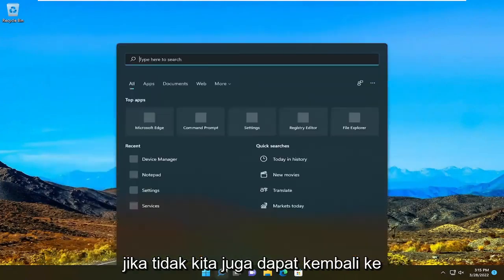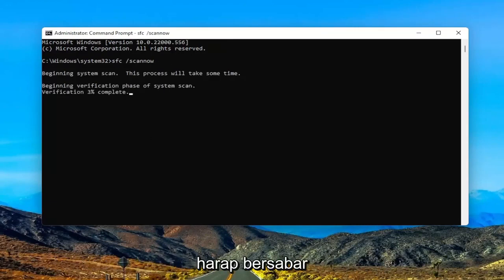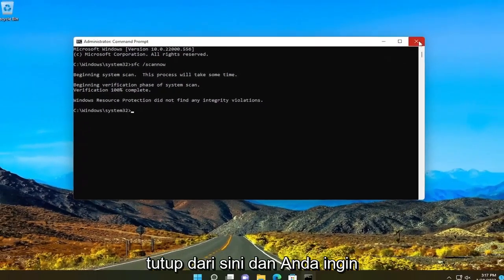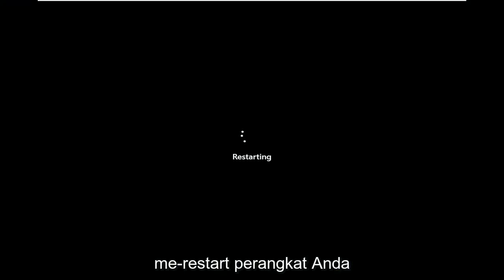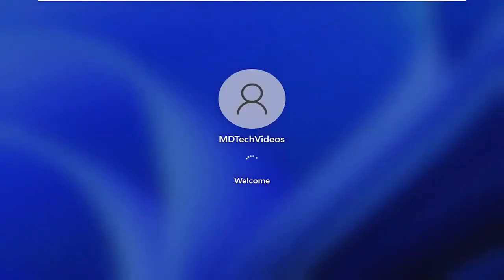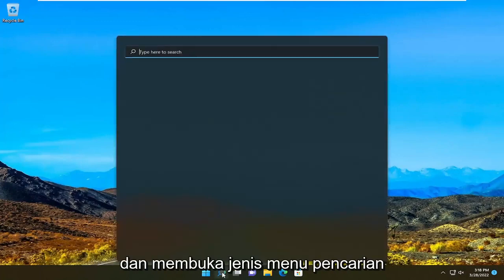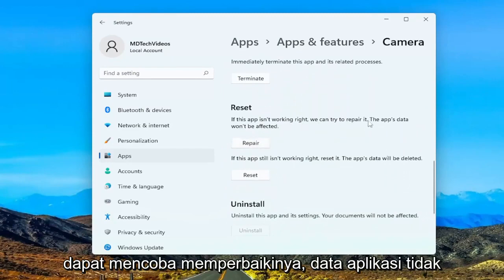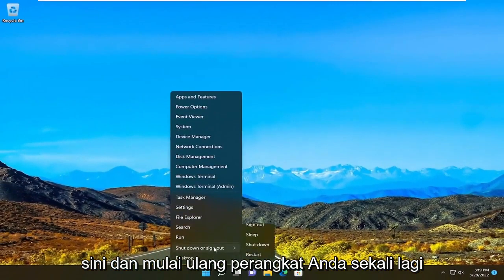Cara Mengatasi Runtime Error Saat Instalasi Aplikasi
Cara Memperbaiki Runtime Error Pada Windows 10 dan Windows 11 [Tutorial]

Galat runtime terjadi saat program sedang berjalan atau saat Anda pertama kali mencoba memulai aplikasi. Kesalahan terkadang hilang dengan sendirinya hanya dengan membuka kembali aplikasi, tetapi jika tidak, ada beberapa hal yang dapat Anda coba.

Masalah yang dibahas dalam tutorial ini:
kesalahan waktu proses 1004
kesalahan runtime 1004 di excel
kesalahan runtime windows 11
runtime error 13 jenis ketidakcocokan
kesalahan runtime pada 1 0 tidak dapat mengimpor dll
runtime error penghentian program abnormal windows 11
aplikasi kesalahan runtime
runtime error atibtmon.exe windows 11
cara memperbaiki kesalahan runtime

Windows Runtime Error di Windows 10 semakin menjadi ancaman bagi pengguna Microsoft. Beberapa pengguna mengajukan pertanyaan tentang kesalahan ini di Microsoft dan forum teknologi lainnya. Apakah Anda menggunakan versi profesional atau versi rumahan, Anda harus memperbaiki kesalahan ini paling awal. Kesalahan ini dapat menyebabkan sistem Anda tidak berfungsi atau bahkan merusak Windows Anda, menyebabkan Anda kehilangan data penting Anda.